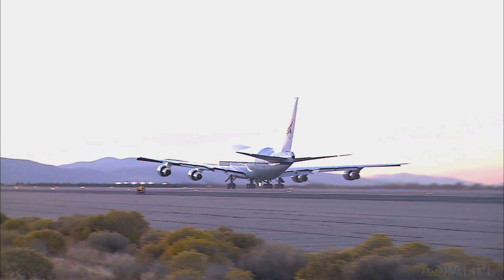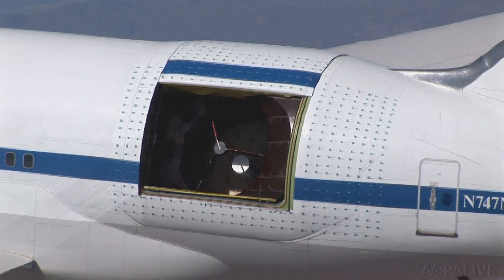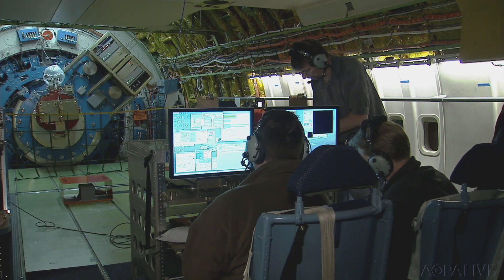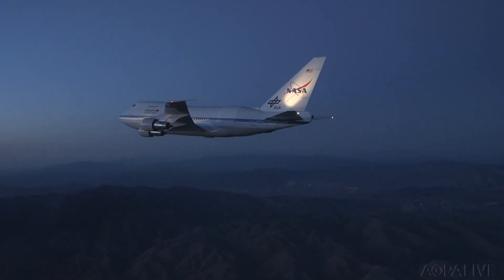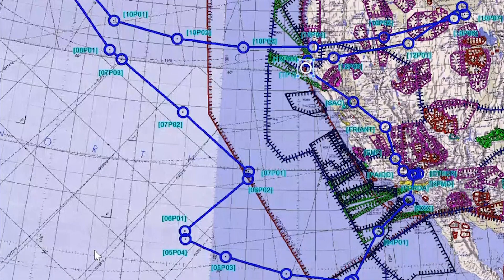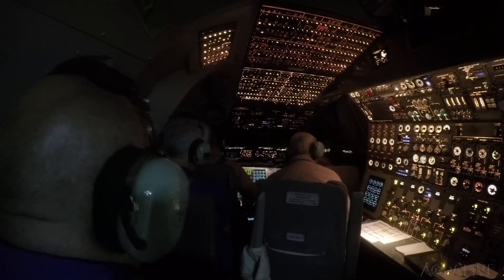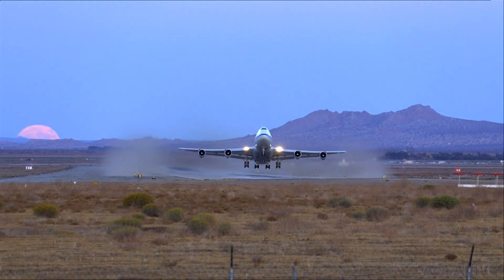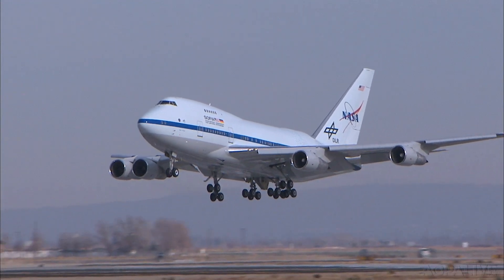What it's like to fly NASA's SOFIA Telescope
We visit NASA pilots to learn what it’s like to fly a modified Boeing 747 with a huge telescope in the back that showed water on the moon, the latest in a growing list of scientific discoveries.